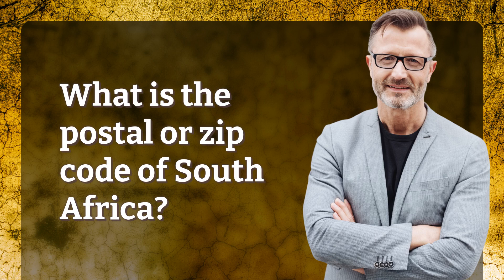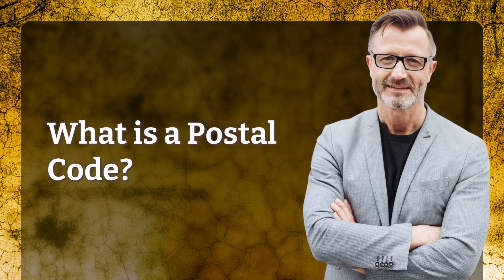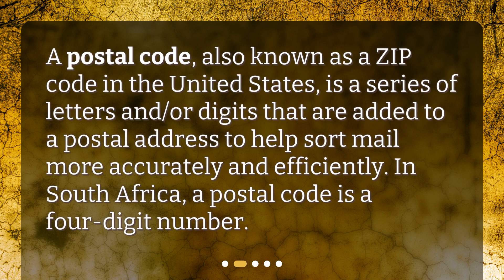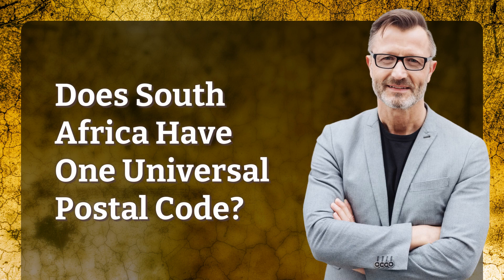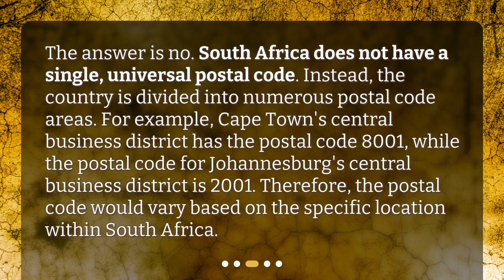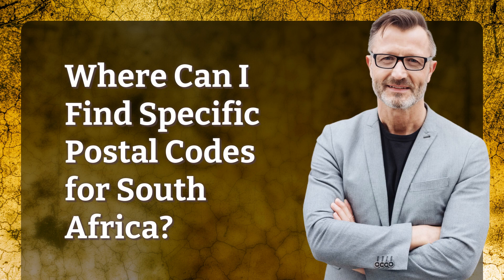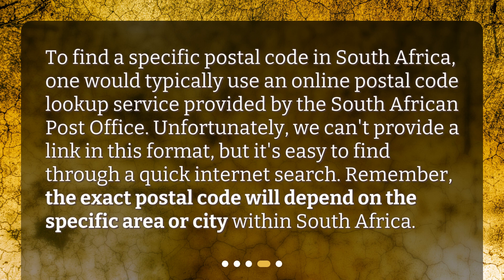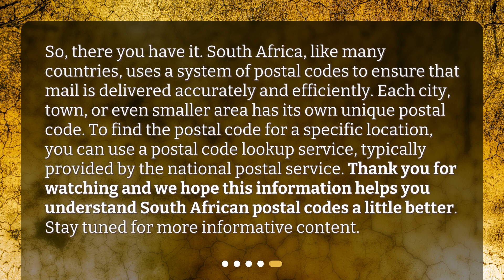What is the postal or zip code of South Africa?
Understanding Postal Codes in South Africa • Discover the ins and outs of South African postal codes in this concise and captivating video. Learn how these crucial codes facilitate efficient mail delivery and why they are essential. Find out what a postal code is and how it differs from a universal code. Uncover where to find specific postal codes for different areas within South Africa. Join us on this informative journey and gain a better understanding of the importance of postal codes in South Africa.

00:00 • What is the postal or zip code of South Africa?
00:24 • What is a Postal Code?
00:42 • Does South Africa Have One Universal Postal Code?
01:14 • Where Can I Find Specific Postal Codes for South Africa?